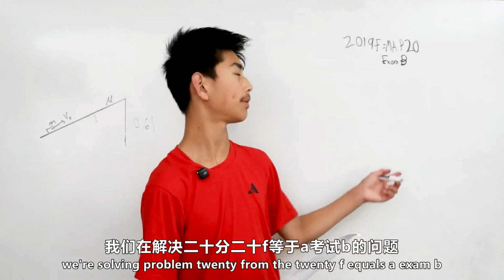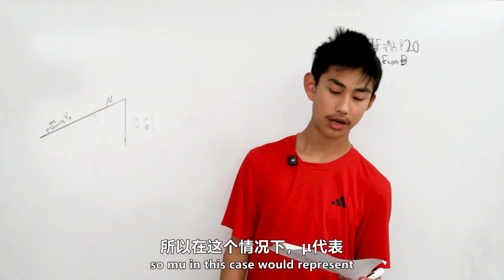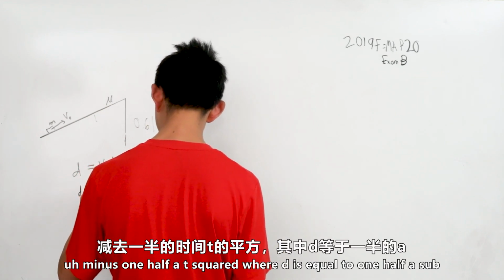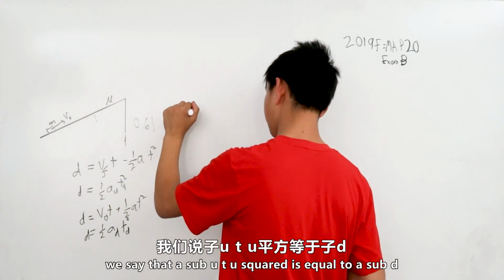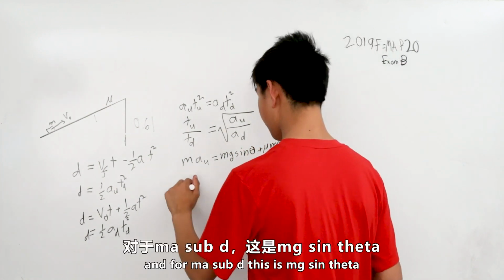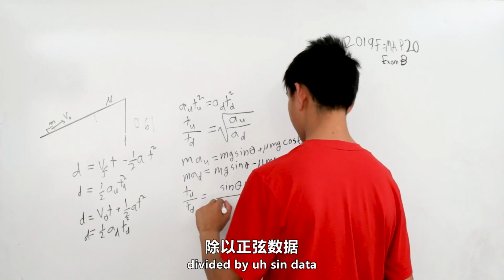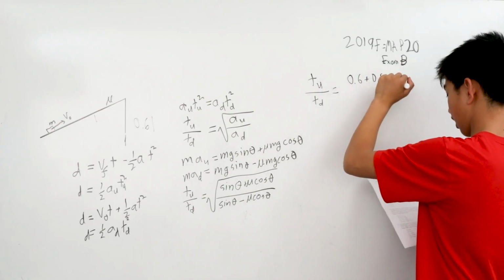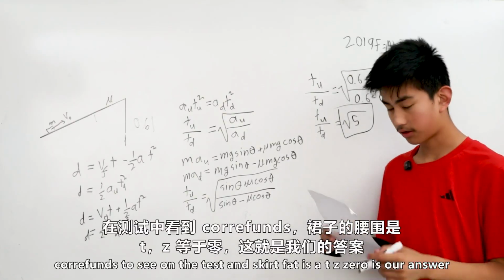2019B F=ma EXAM P20--Up the Ramp, Down the Ramp: How Do Times Compare?